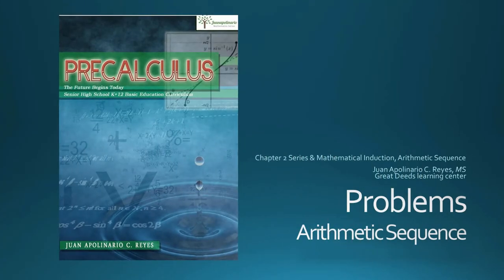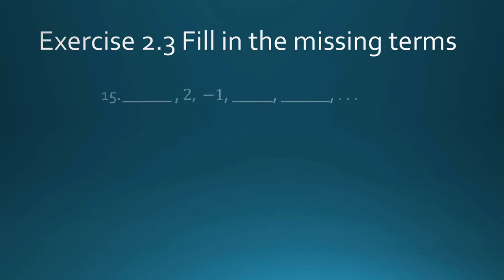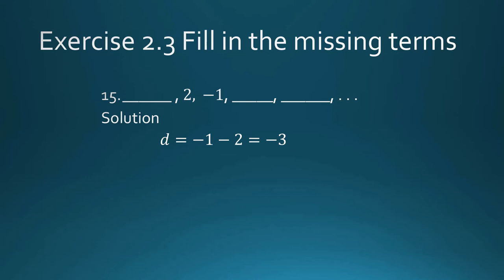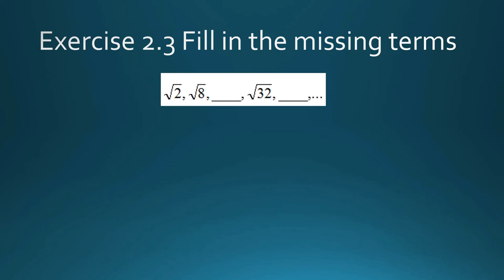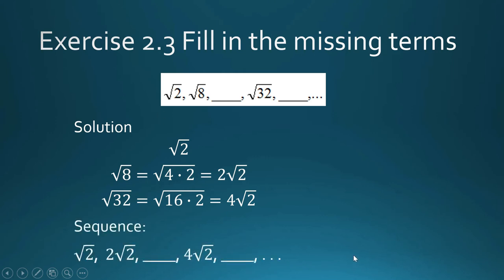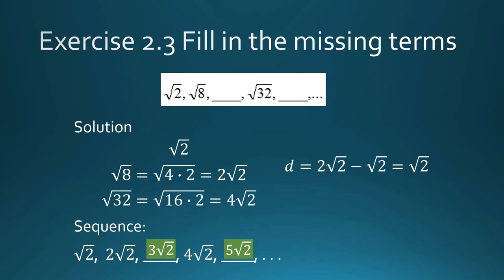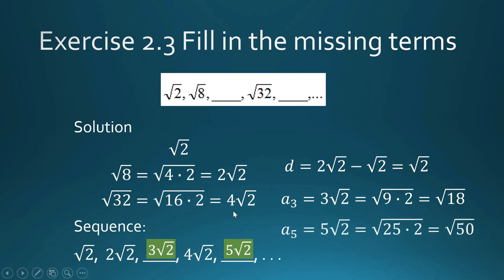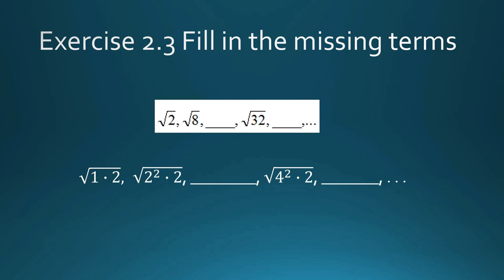Filling in the missing terms (Precalculus, STEM)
Given a few terms of an arithmetic sequence, we shall fill in the missing terms.